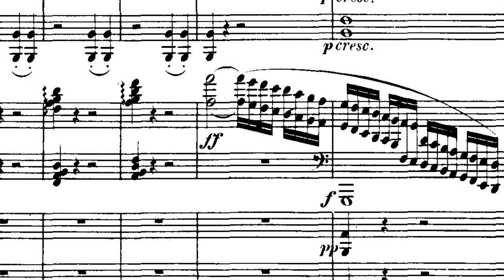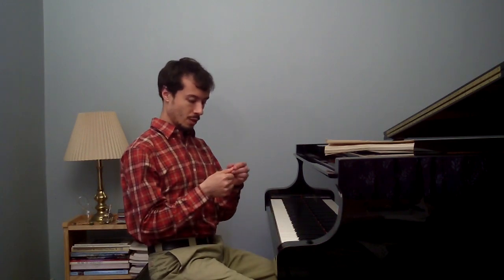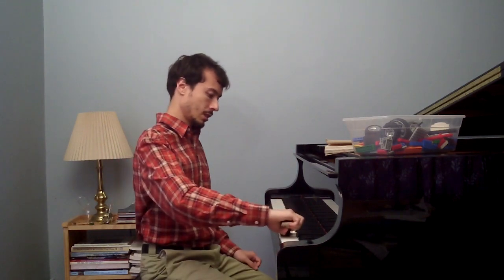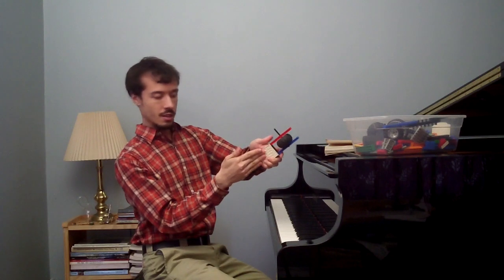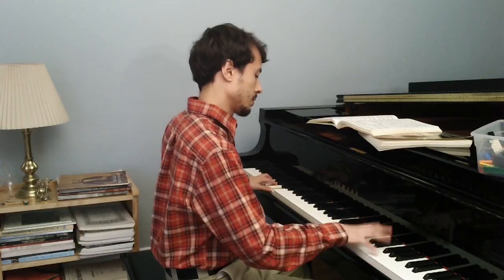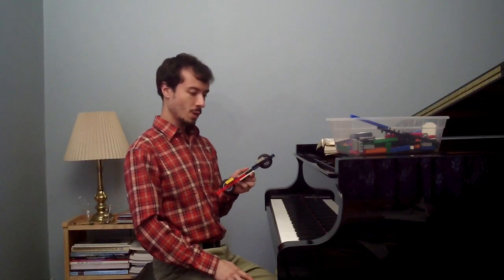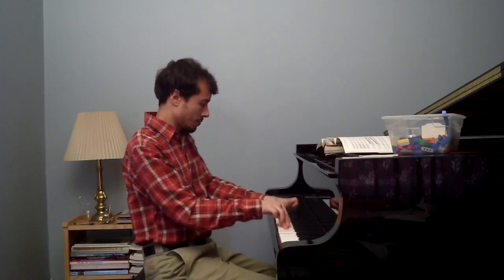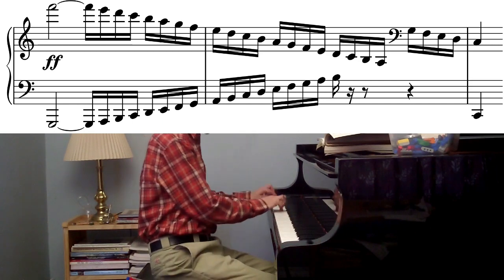How to play octave glissandos, using Legos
A demonstration of some highly unorthodox piano technique.